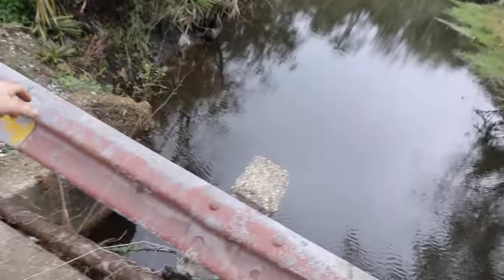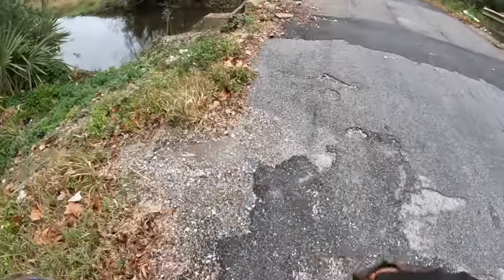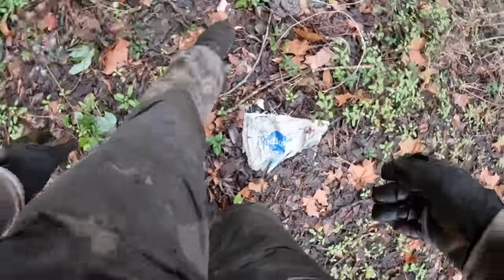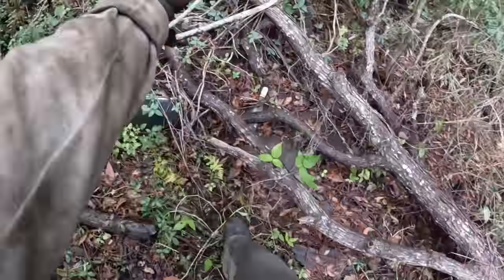Magnet Fishing The Site Of A MURDER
In this video, we take you along on an exciting magnet fishing adventure where we make a shocking discovery - 6 guns! Finding a weapon while magnet fishing is a rare and unexpected occurrence, and we knew we had to handle the situation with care.Join us as we navigate this unexpected turn of events and see what other treasures we might uncover on our magnet fishing adventure.

▶️Looking to get into magnet fishing? We have the perfect kits for you!

▶️What is magnet fishing?
▶️ Magnet fishing is a new forum of treasure hunting where you use a giant magnet and throw it in the water and see what you can find! We end up finding some crazy things as in guns, motorcycles, jewelry and more!

⚠️ About Outdoors Weekly:
My name's Bryce. I'm a Treasure Hunter, Magnet fisherman, Scuba Diver, Explorer and YouTuber with 600k+ Subscribers! I appreciate you stopping by and watching me live my dream of finding treasure in our water ways!

▶️ Have any questions? I'm always open to discussing collaborations, sponsorships, product reviews and more!